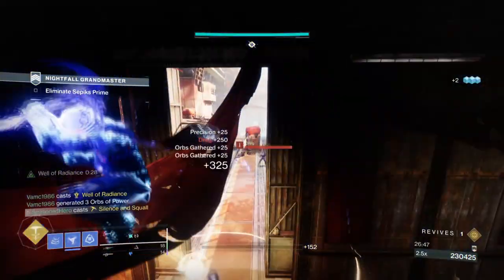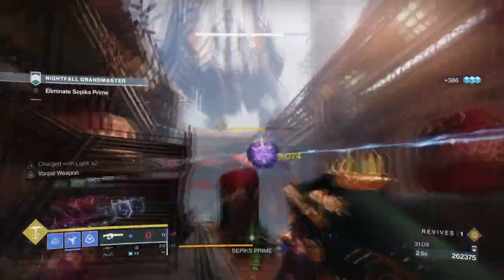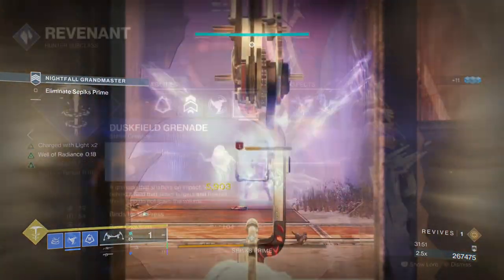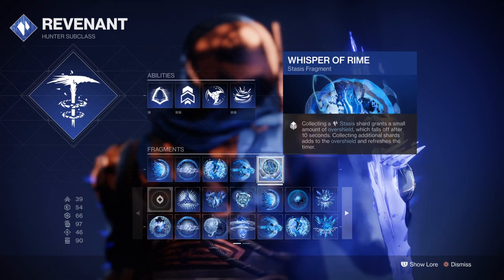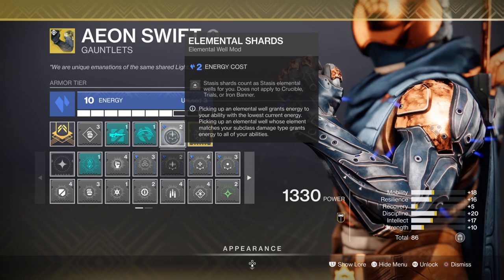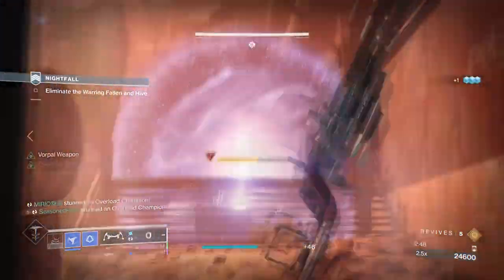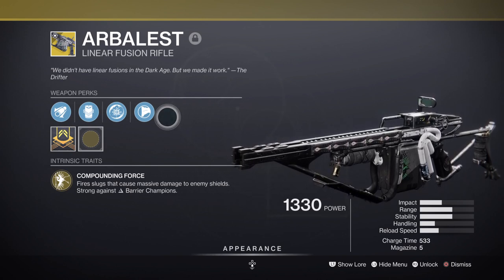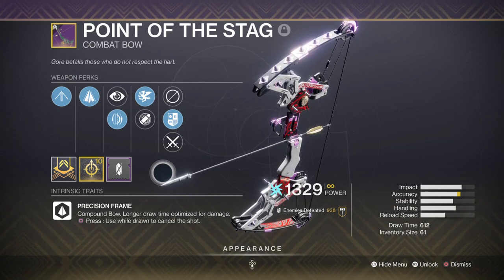Infinite Stasis Aeon Hunter (BEST STASIS GRANDMASTER & ENDGAME BUILD!) PvE Hunter - Destiny 2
The best endgame / Grandmaster Stasis build for hunters is here and boy does it pack a punch. If you love stasis and hunters then your love this setup that will carry you in any endgame around!

00:00 Intro
01:11 Subclass & Mods Used
03:55 Weapon Choice
05:33 Stats and Other Mods Used
08:01 Mods Compiled
08:32 How the Build Plays and Where Best to Use

Enjoy :D